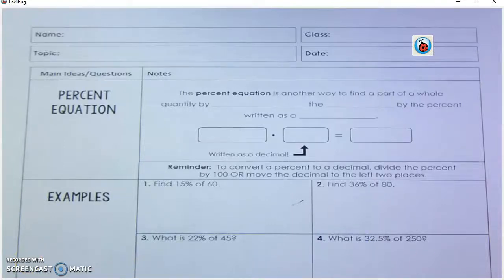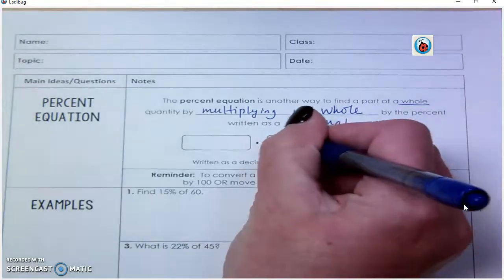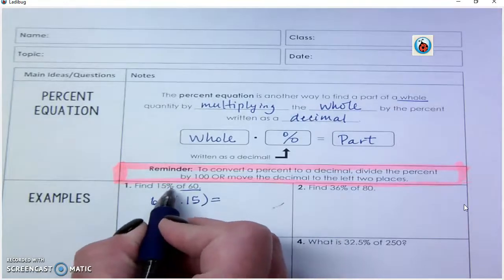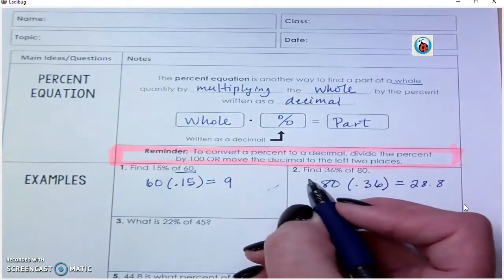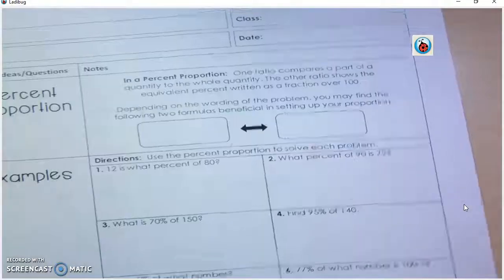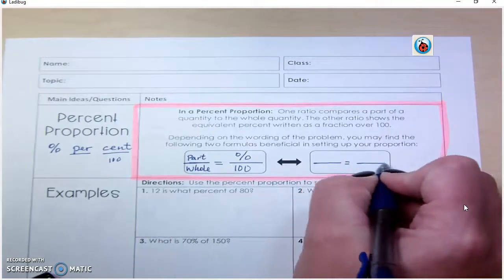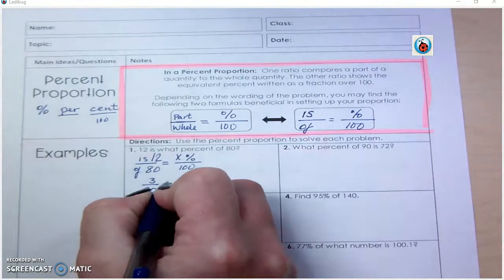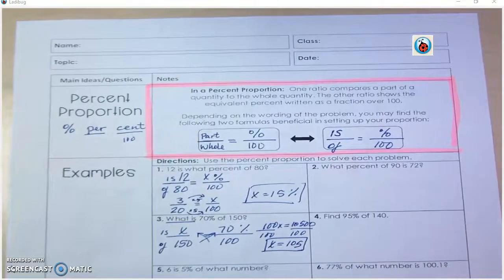Percent Equations and Proportions